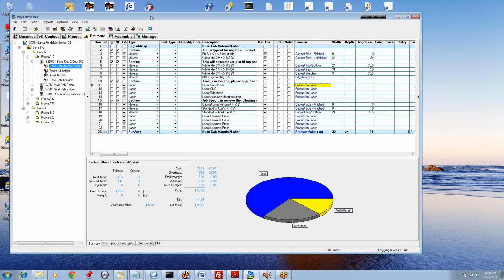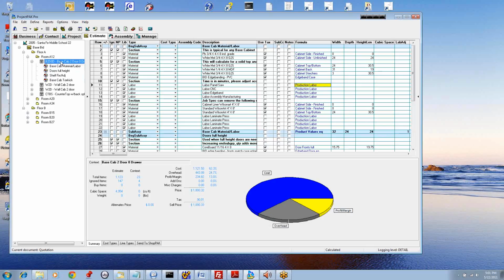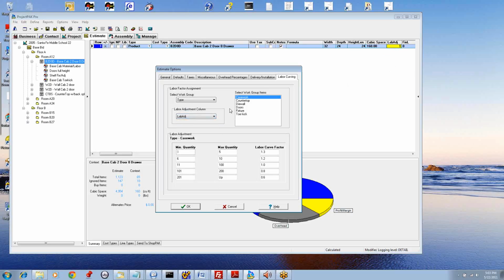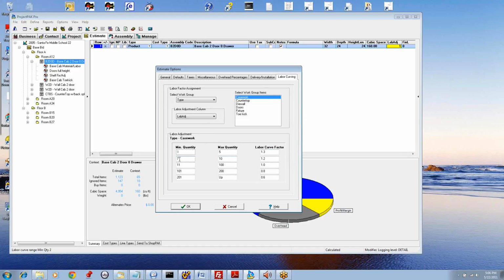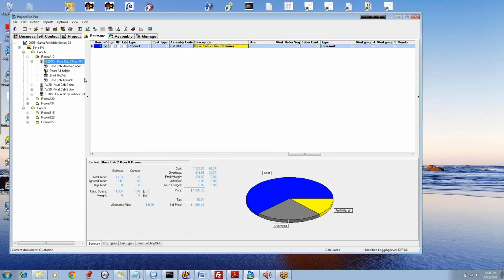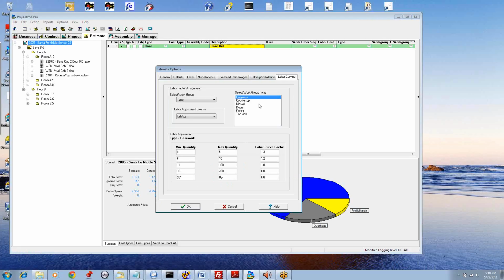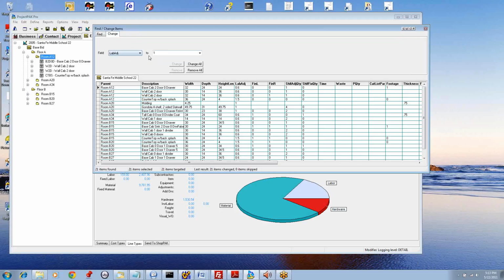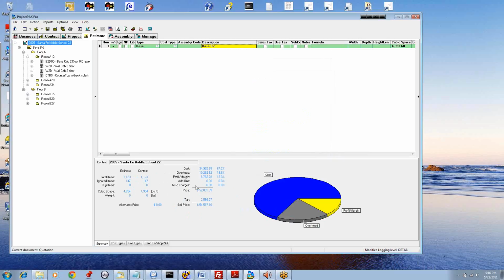ProjectPAK Lunch & Learn Sessions: Labor Curving